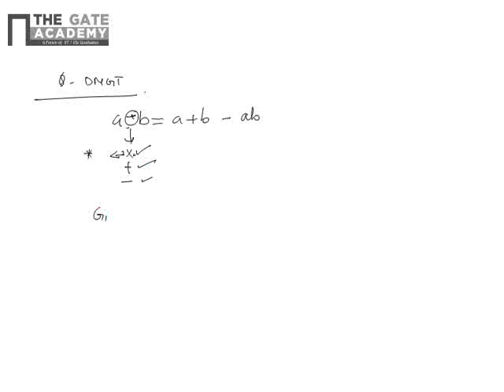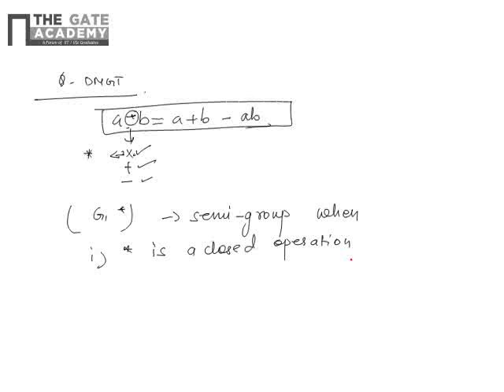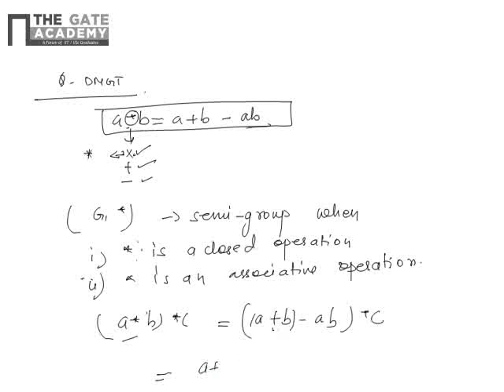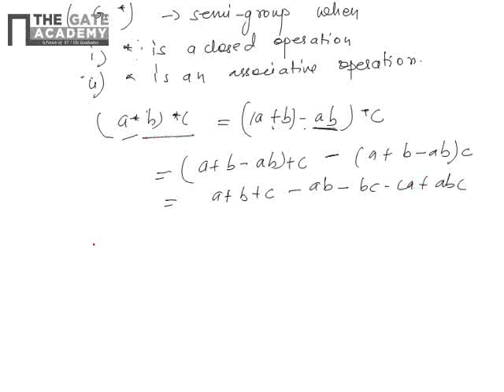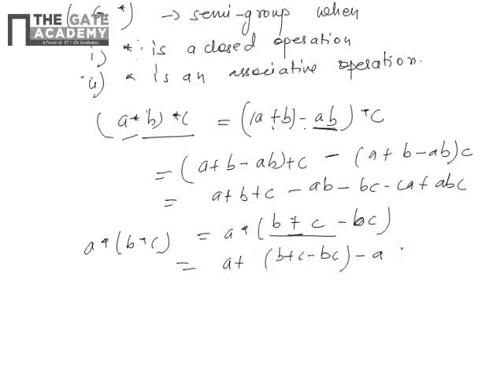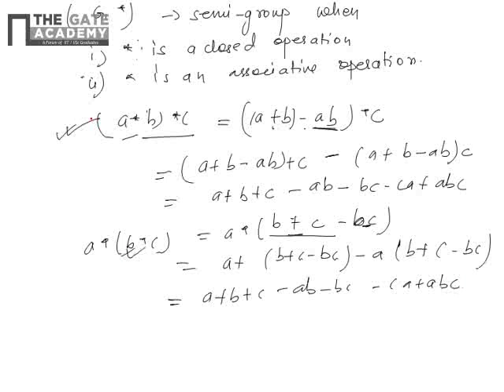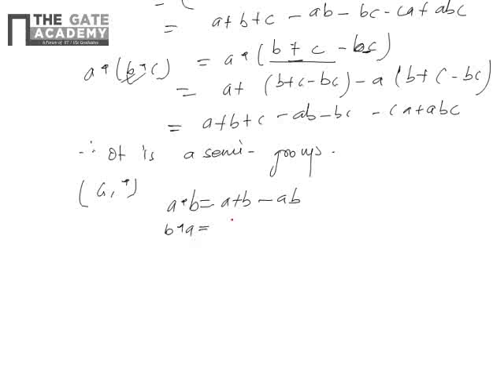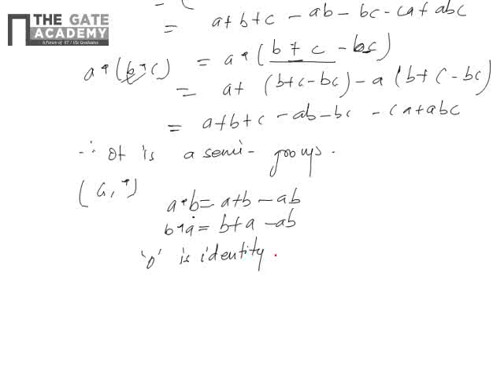GATE 13 CS TS 6 Q No 28